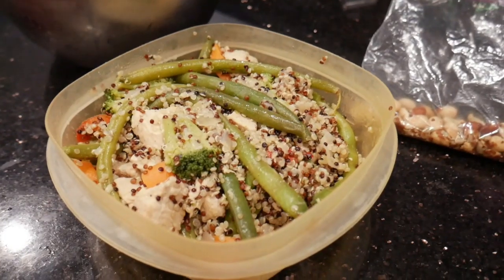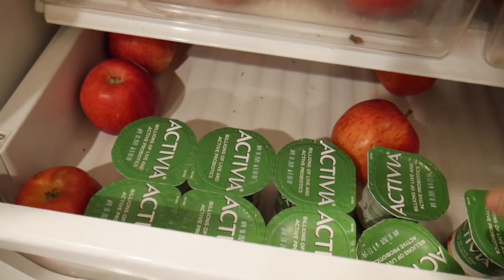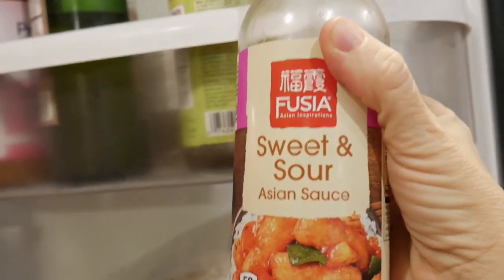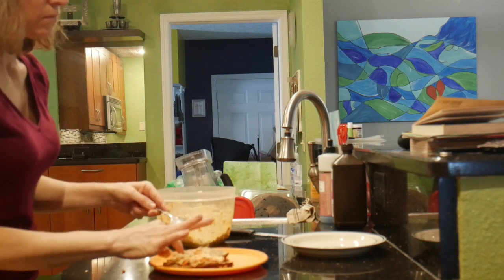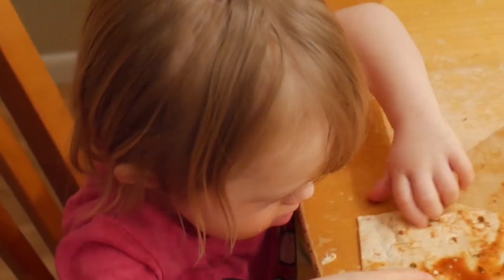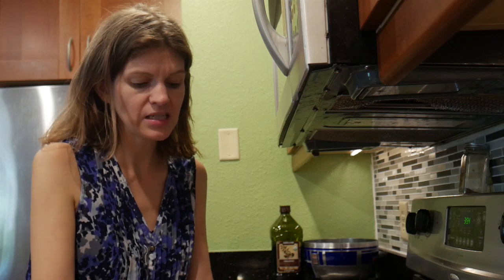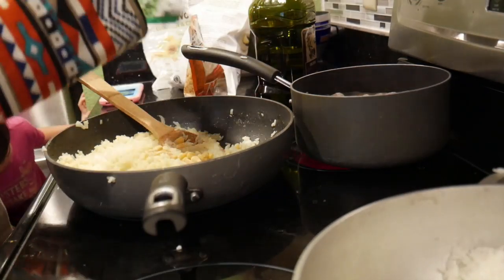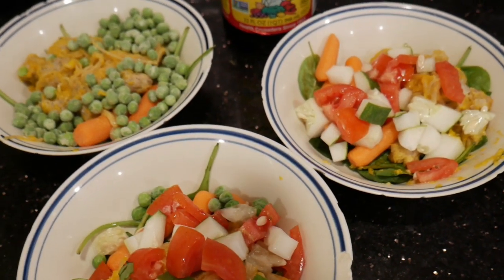Lunches For Families - QUICK & EASY! To Get you out of the Kitchen || Down Syndrome Feeding Struggle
This video is a collaboration with a group of amazing moms and is hosted by Tiffany at Blessed Bayers. In this video my goal is to encourage you to get out of the kitchen with simple tips, quick recipes and more. I will also share the journey my daughter with Down Syndrome is going through as she continues to strengthen her feeding skills. Also how I time manage so she doesn't get all of my time. This way I can spend equal time with all of my kids.

Braggs Liquid Aminos
Best Vitamix
Training Spoons we use with Naomi

Did you love my lipstick? Here’s where I got it...

If I partner with a company I will always disclose it here. This video is NOT sponsored** ***This video is not made for children 13 and under. The target audience for this video is adults interested in learning about Reciepes.